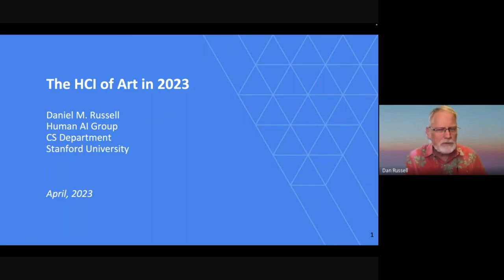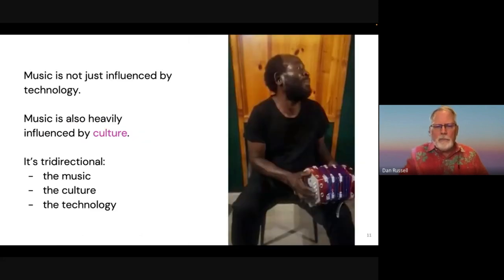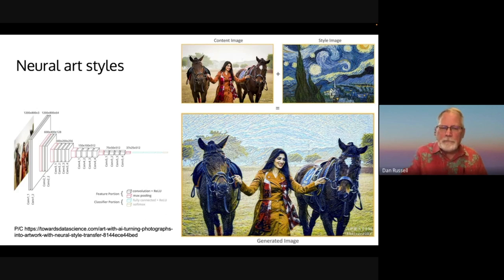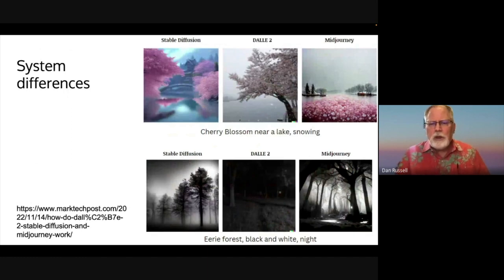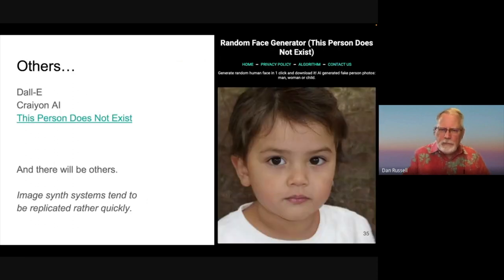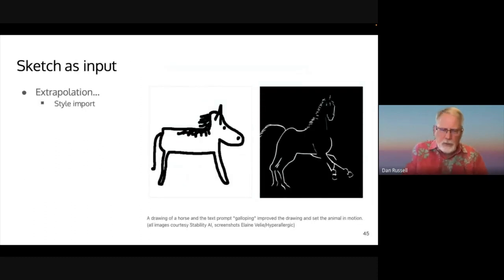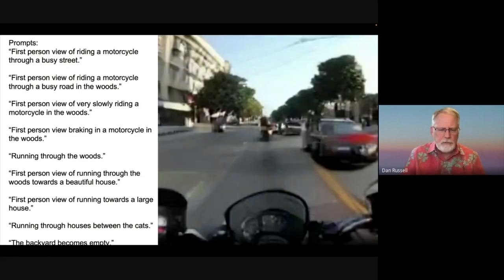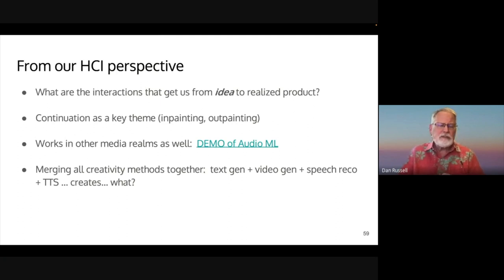HCI AI and art - HCI and AI Course - CHI 2023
HCI AI and art - HCI and AI Course - CHI 2023.  By Dan Russell